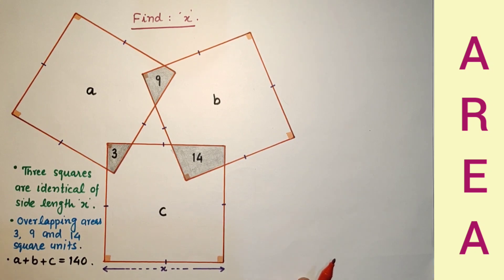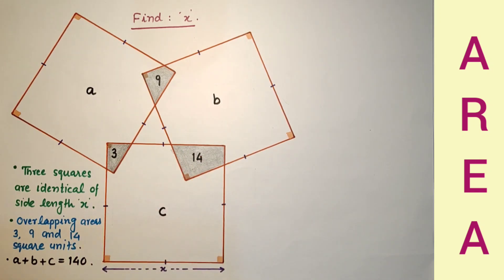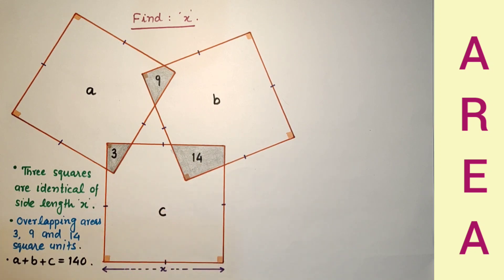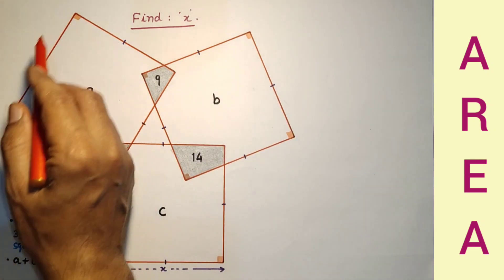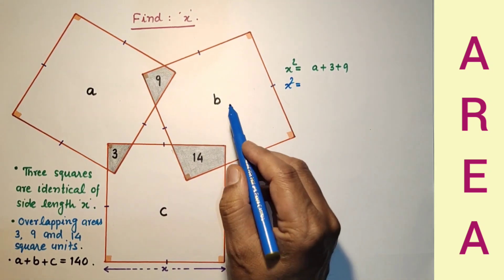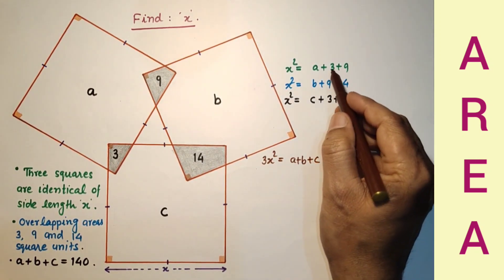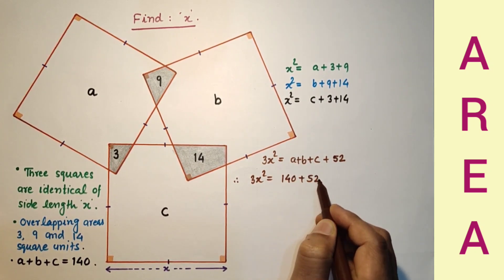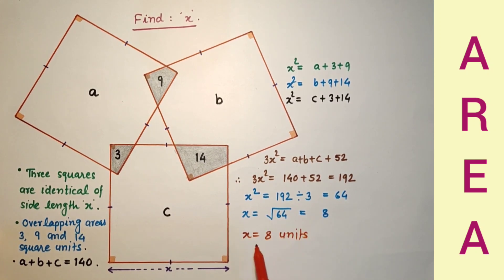Find 'x' the side length of the identical squares.|| Sum of the non-overlapping area a + b + c =140.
In this video clip, we will find the side length x of the congruent squares. overlapping areas are ; 3,  9 and 14 square units. Sum of the non-overlapping area a + b + c = 140.